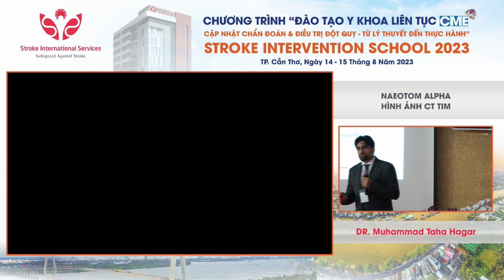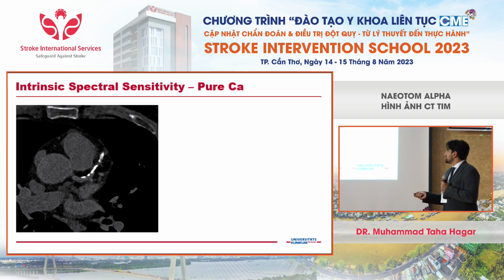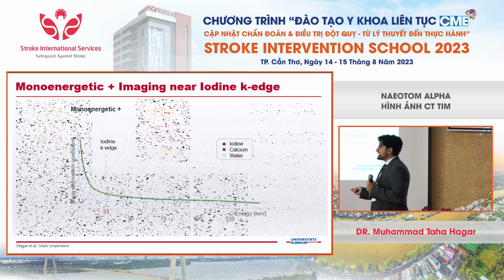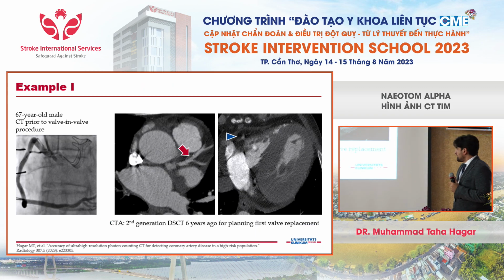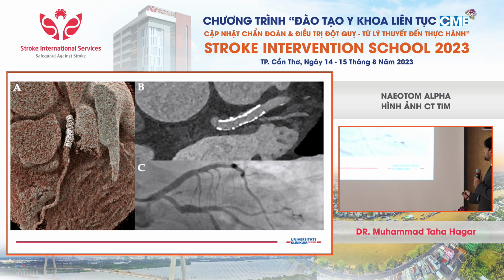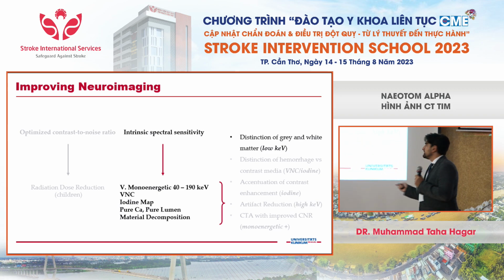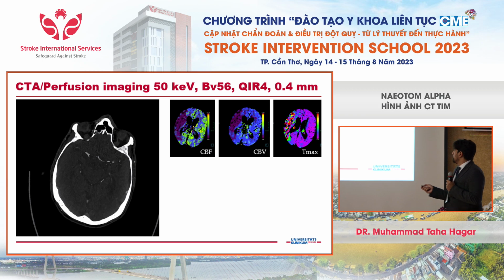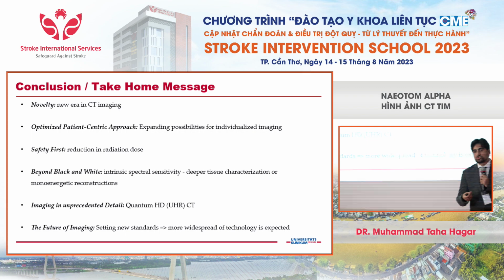NAEOTOM Alpha - Hình ảnh CT tim - Dr Muhammad Taha Hagar